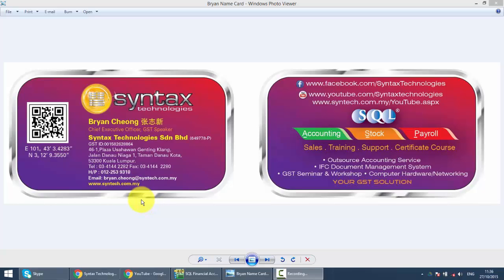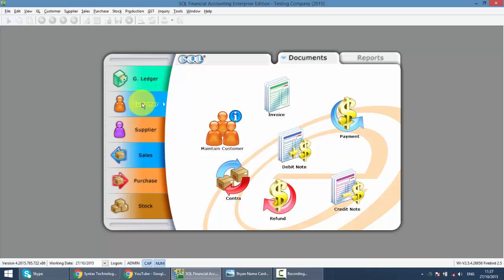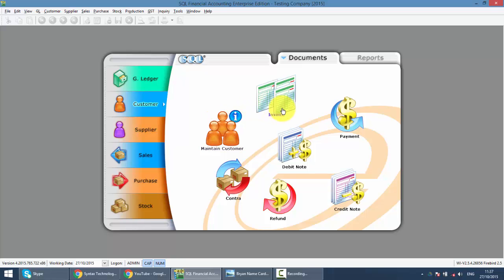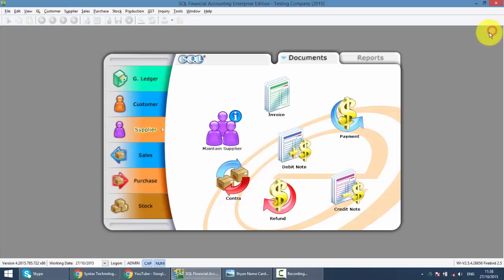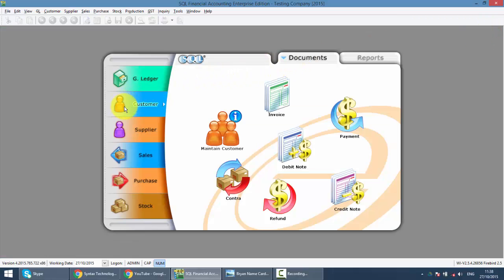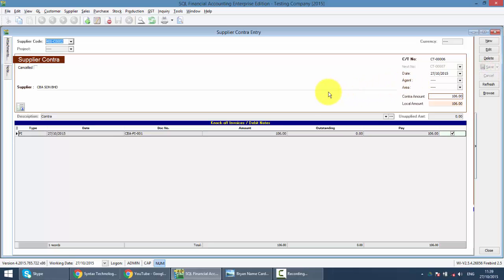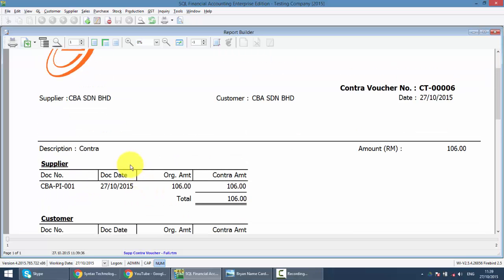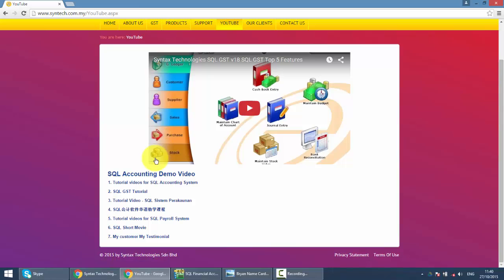SQL ACCOUNTING SYSTEM GST 032 CUSTOMER CONTRA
SQL Accounting System have a special function to allow user to knock off a Customer Invoice with a Supplier Invoice.